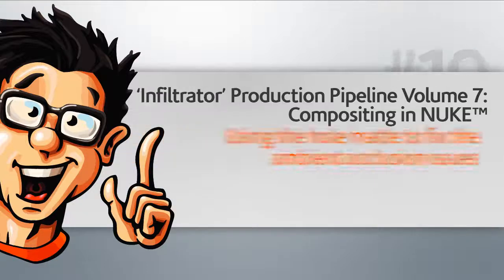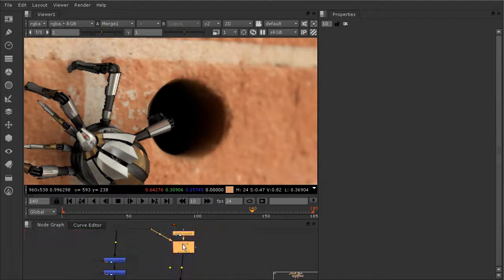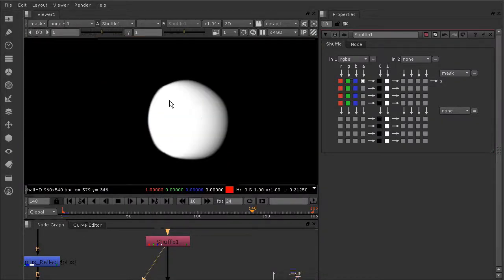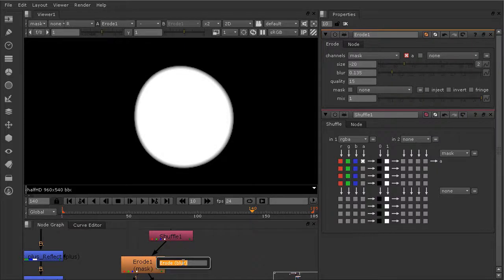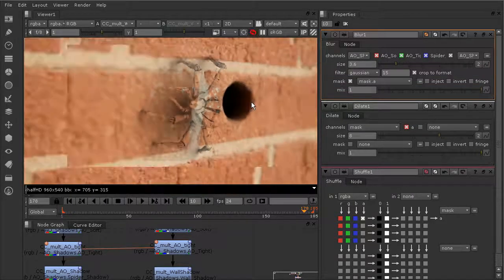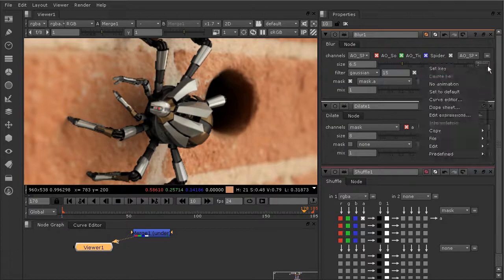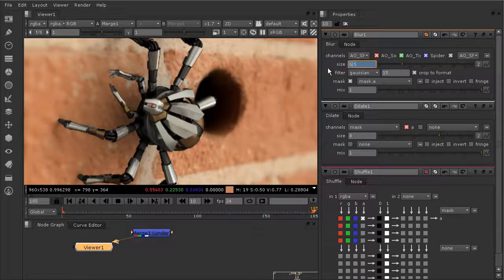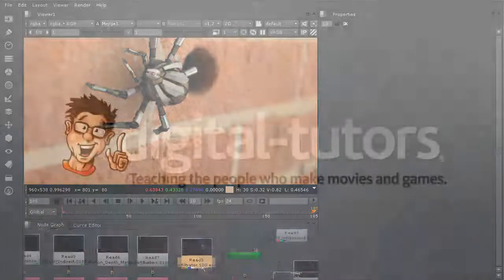10 Using the hole matte to fix the ambient occlusion issues